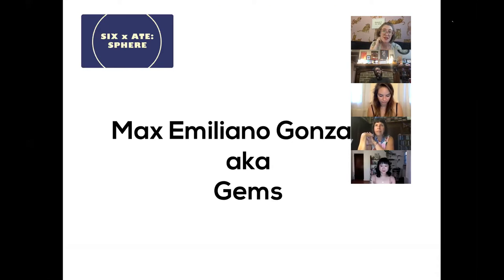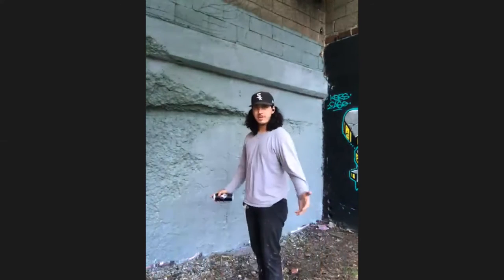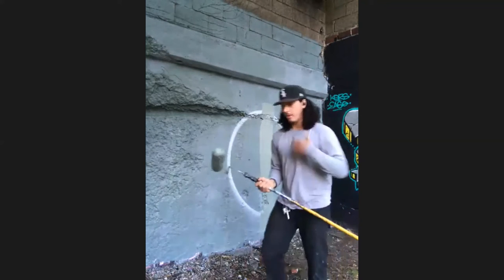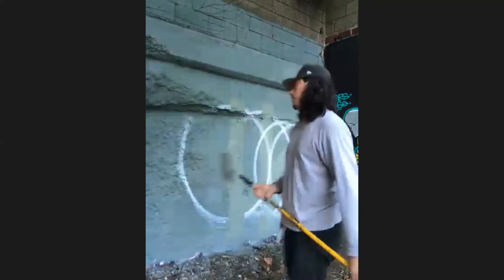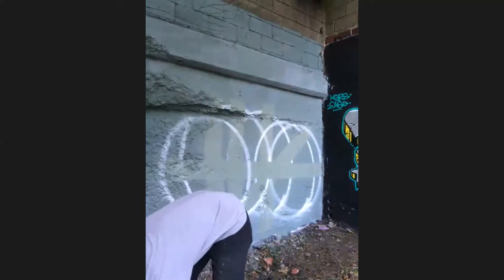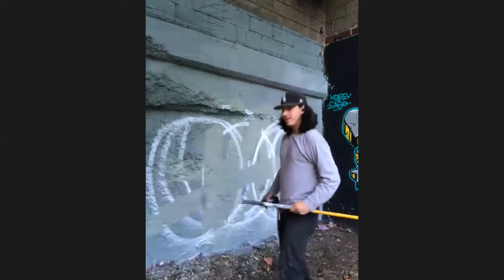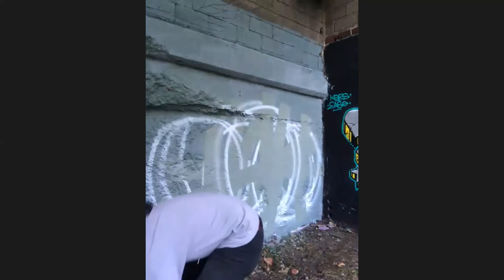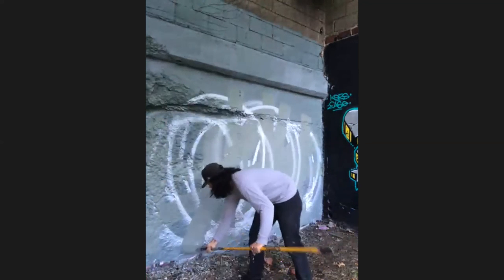Max Emiliano Gonzales at SIX x ATE: Sphere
2020 was the year of the pivot! Take a peek at our first virtual event ever, SIX x ATE: Sphere and how we managed to keep things moving during the pandemic.

Check out Max Emiliano Gonzales's rapid fire presentation of his work!